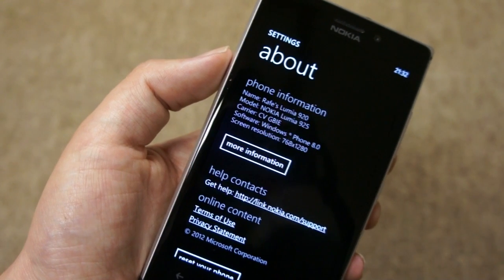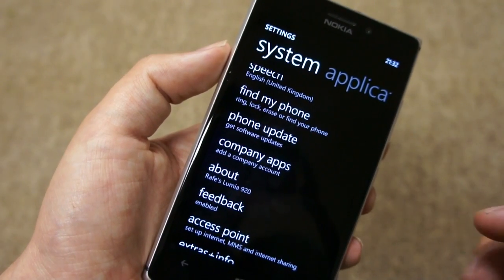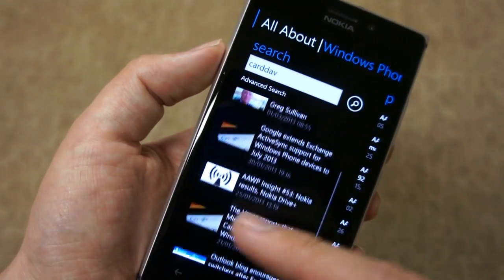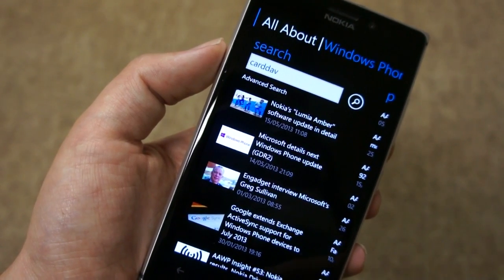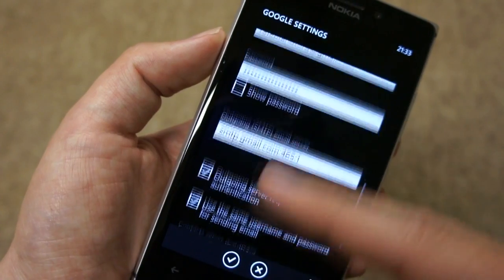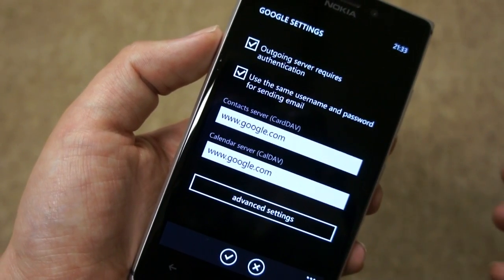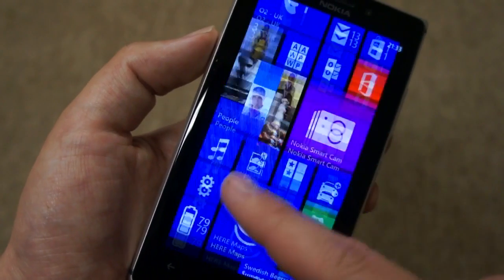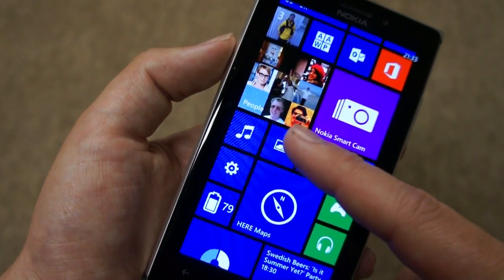CardDAV and CalDAV (Google) support on Windows Phone 8 GDR2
Brief introduction and "demo" of CardDAV and CalDAV on Windows Phone 8 GDR2 (on the Lumia 925). This allows you to continue using your Google account (Gmail, Google Calendar, and Google Contacts) with your Windows Phone device.

There's not much to see, but the video will show you the CardDAV and CalDAV options set up in the phone email+accounts Settings app module.

Note that CardDAV and CalDAV support only applies when setting up a Google account.